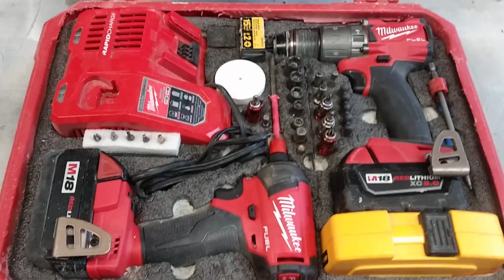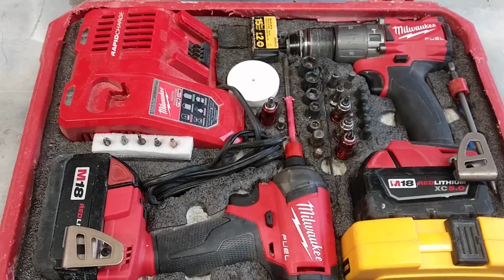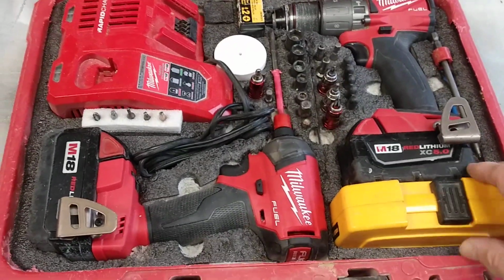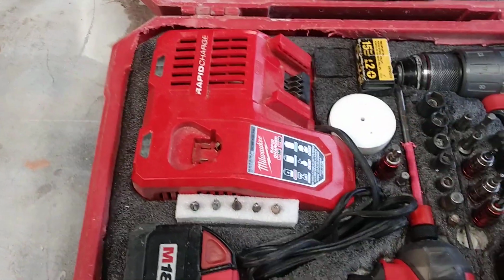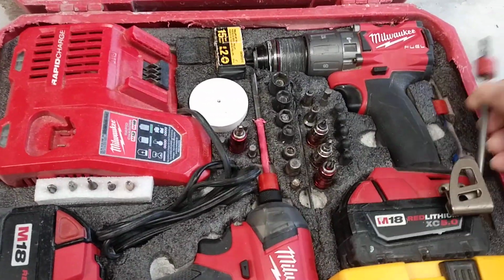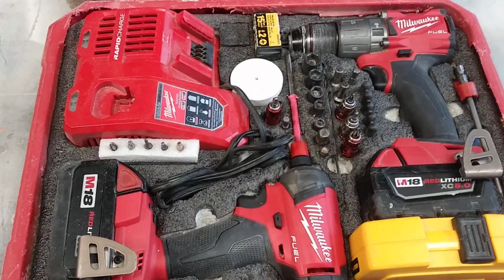Drill case organization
Stock Milwaukee case modified with
Kaizen foam. Cut the stock liner out to make more room.

What's inside:
Nut drivers

Counter sink bits - carbide, love these.

Long Philips bits

Torks bits

Tipmag - make any bit magnetic.

Square drive

Socket adapters

Drill bits. The case was the right size.

Extra bits. Not in love with the bits but the container is very compact.